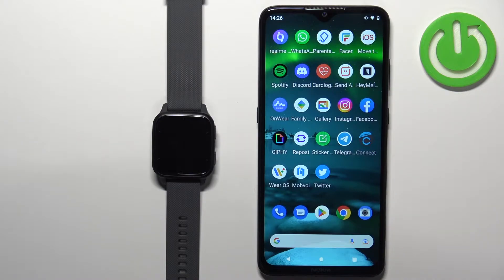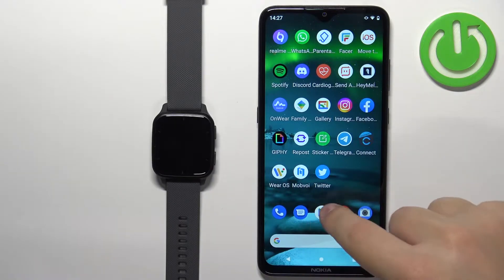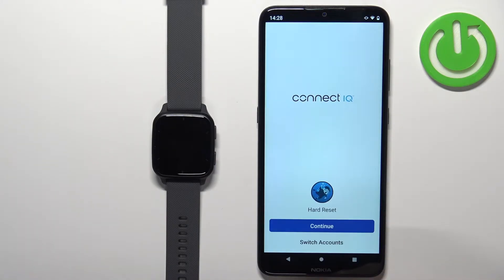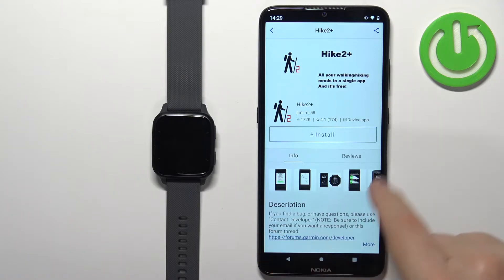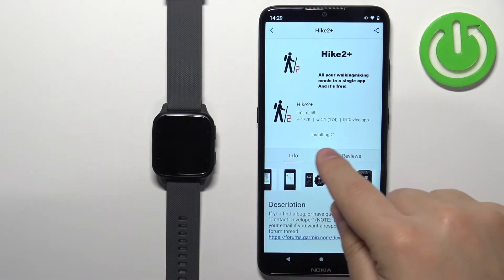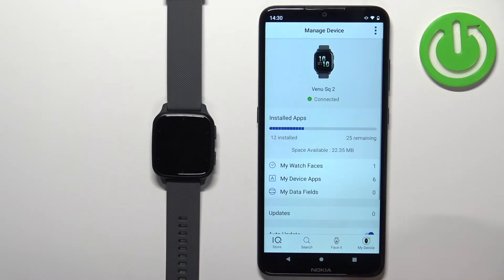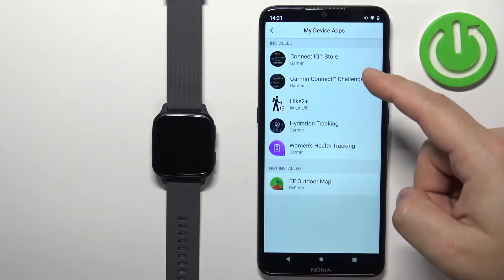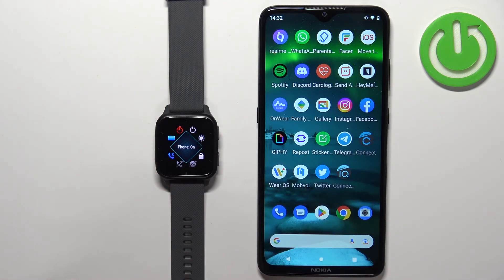How to Install Apps on Garmin Venu SQ2 - Get new Applications on Garmin Smartwatch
In this video, I will show you the best method to add some new apps to your Garmin Venu Sq2. Find out how to see apps available for your Garmin Venu SQ 2 and seemingly install them on your Garmin Smartwatch.
How to install apps on Garmin Venu SQ2? How to use the Garmin Connect app store?